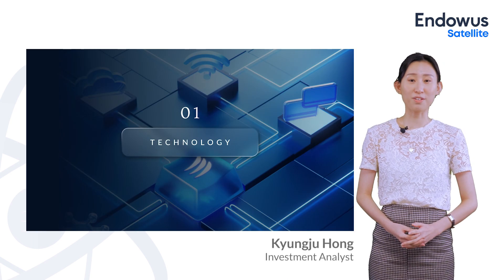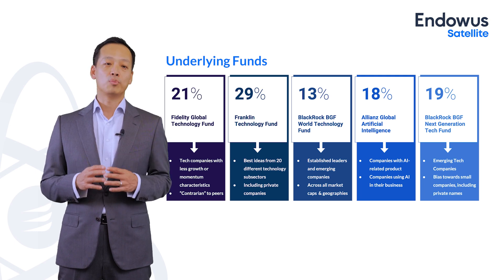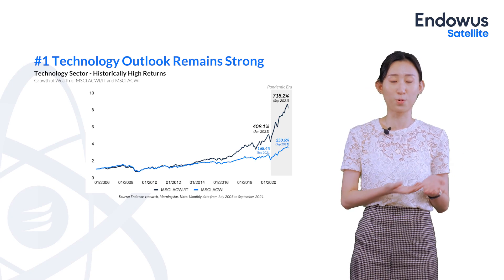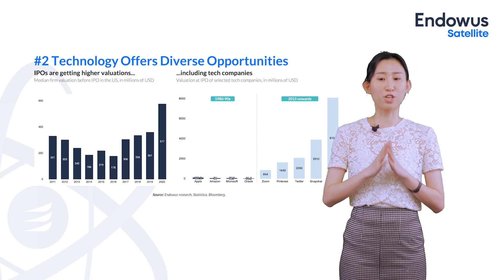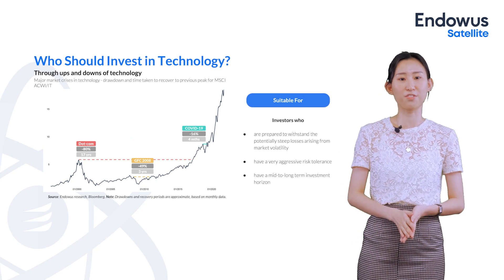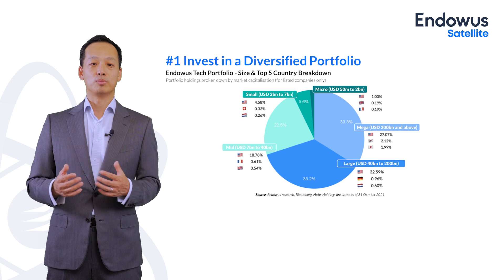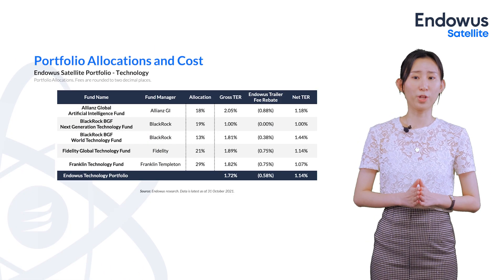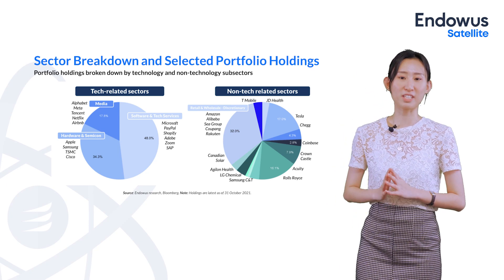Introduction to Endowus Technology Portfolio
0:00 - Overview of the Endowus Technology Portfolio
3:25 - Why invest in technology?
8:05 - Who should invest in technology?
8:56 - Why should you invest in the Endowus Technology Portfolio?
12:06 - Endowus Technology Portfolio deepdive